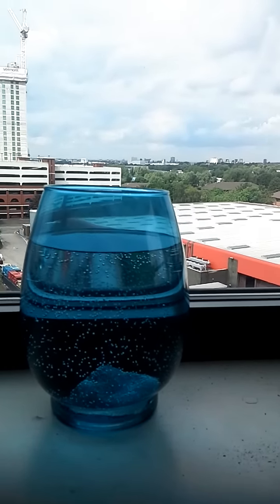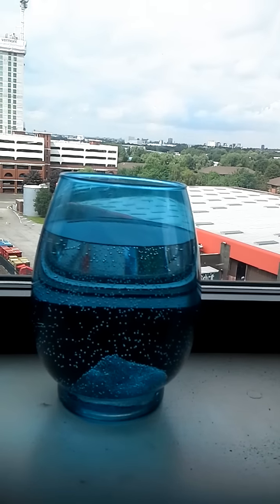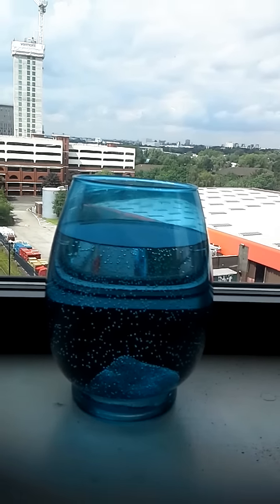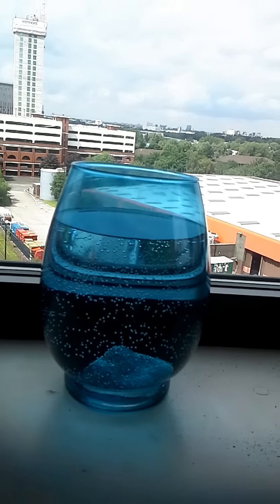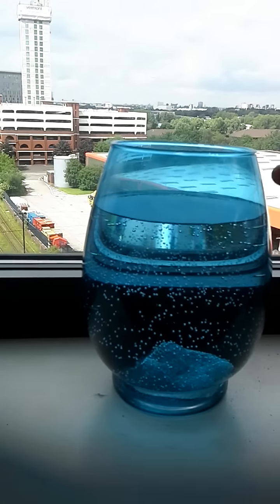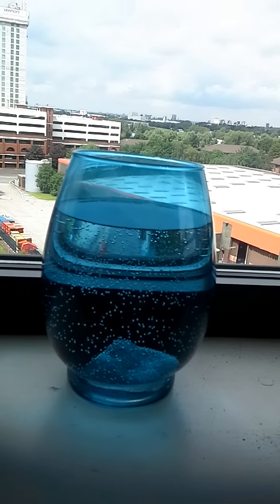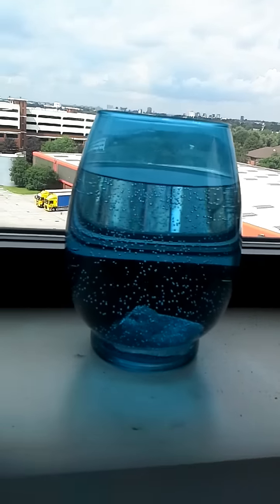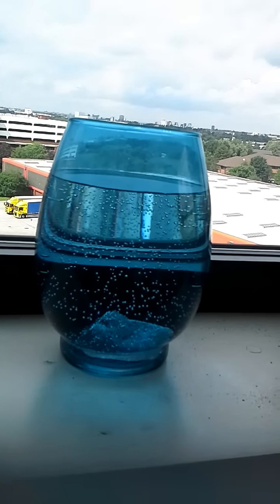Full Moon Trick